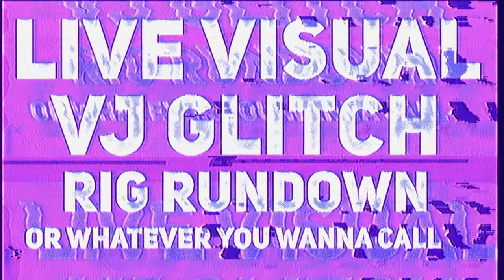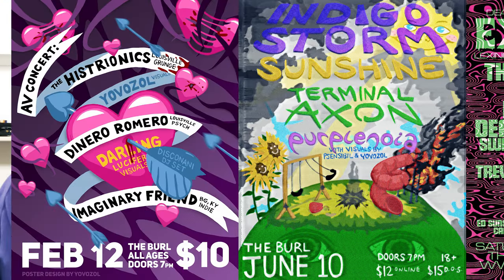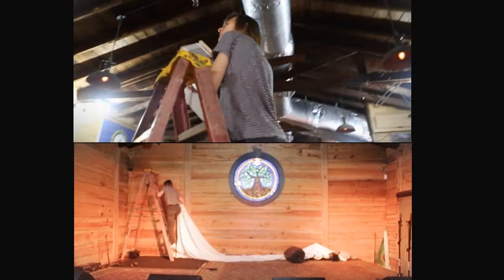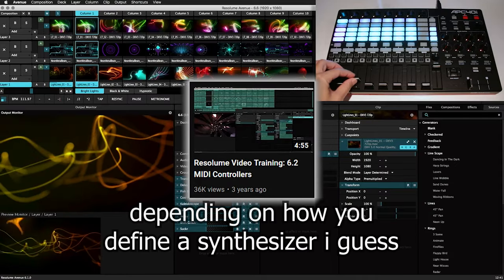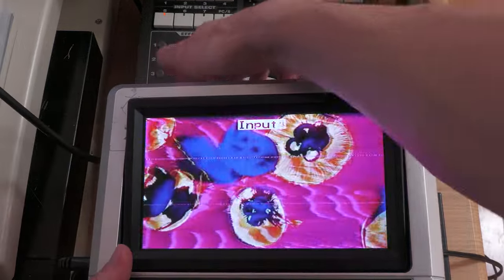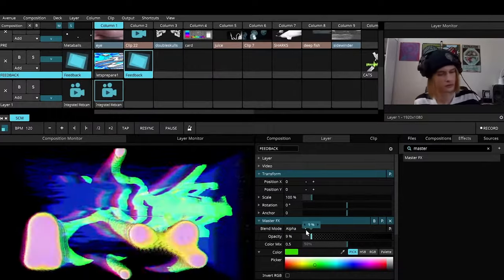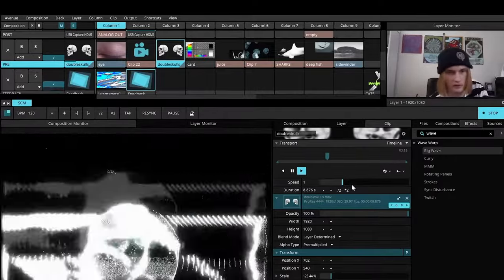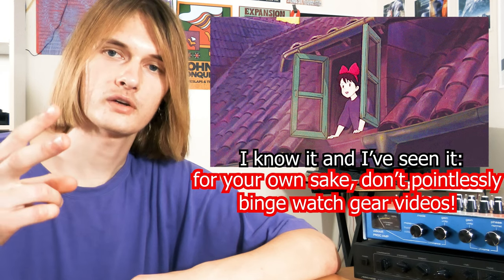My Analog Video Glitch / Resolume VJ Rig Rundown (2022) [old]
I have been using this VJ setup for all of 2022, and have gotten to this point after experimenting with different variations of it in all my shows in prior years. It is basically a combination of digital and analog video effects using both Resolume VJ Software and an analog video hardware effects chain (featuring video mixers and circuit bent enhancers). Further below are links and timestamps to parts of the video explaining different aspects of the rig.

It is recommended that you not only watch this entire video, but also a video or more from my "YOVOZOL Live Visuals IRL" playlist, which contains 57 excerpts and counting from shows I've done since the start of 2019

00:00 INTRO

02:20 PART 1 - Projector, Laptop, Resolume, & MIDI Controllers
As of writing, I use an Optoma WU515 DLP projector to throw my images onstage, a Dell XPS 17 9700 to run Resolume (and to edit/render all my videos), and Resolume Avenue 7. To control effect parameters in Resolume during the show, I use both an Akai MIDIMIX and an Akai FIRE.

05:40 PART 2 - THE BIG SECRET (the overall signal flow)
Through the use of an "invisible layer" I am able to send visuals to my analog effects chain and bring the result back into Resolume and the final Composition's output.

07:27 PART 2.5 - The Upscaler

08:04 PART 3 - The Analog Video Effects Chain
Featuring a TV One Universal Scaler, Sima SFX-9 Video Mixer, Roland/Edirol V-8 Mixer, JVC JX-C7 Color Corrector, BPMC Fluxus, Coolpics.biz Linearocitor, Archer Super Video Processor, and a Prime Image TBC/Freeze II. There is more hardware I own but I don't normally use for VJing, instead I use them for music videos when I need to.

13:23 PART 4 - The Top Layer
With Resolume you can overlay and blend anything on top of your analog video capture. You can bring any video source into the composition, even an iPad screen. The possibilies are endless.

14:40 CONCLUSION

Next month I intend to upload a video about how I edited and did effects for @cuco 's sophomore album Fantasy Gateway, a project involving 12 full length visualizers and green screen footage of him and his band. That may be more your speed if you're wondering how I specifically create music videos. It's coming out by July 22nd, 2022.